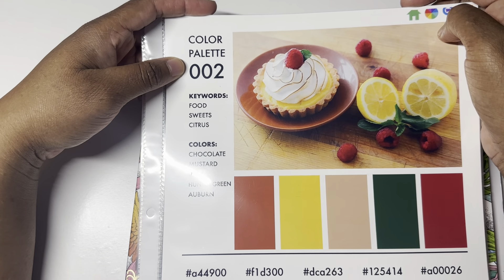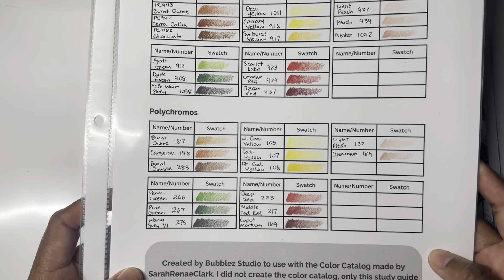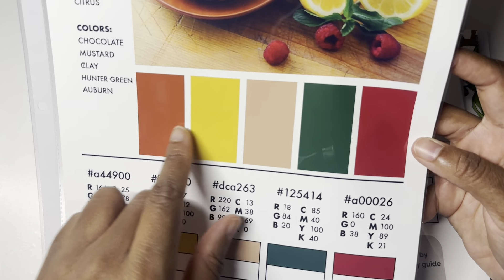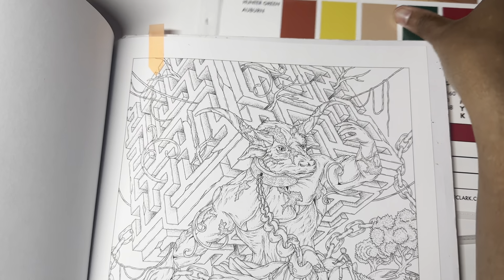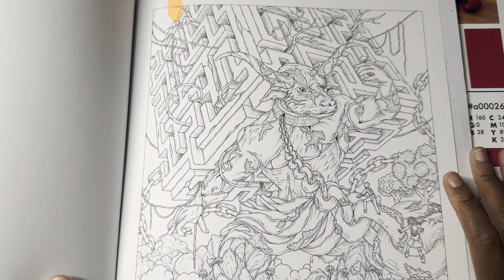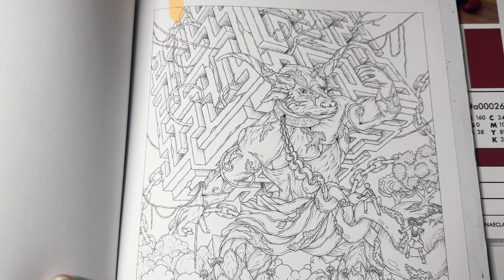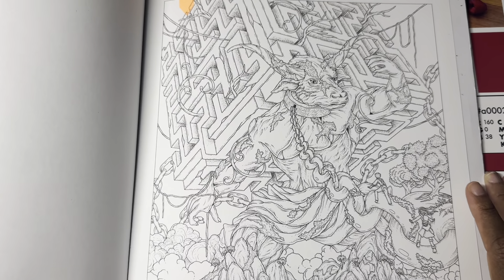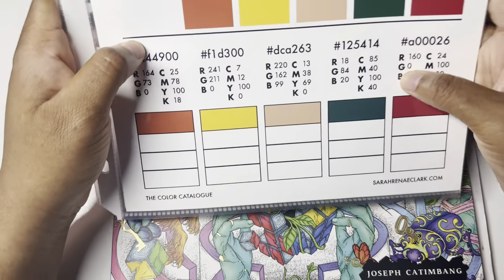Color Palette Challenge 002 | Mythographic Labyrinth Part 0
Thanks for all of your continuous support! All the links, comments, shares, donations and gifts really mean the world to me! 💜💜💜

Please use BubblezColorChallenge when posting your completed page!

bubblez-studio.square.site

Bubblez_Studio

Amazon JP wishlist